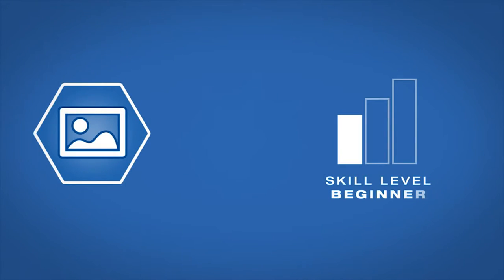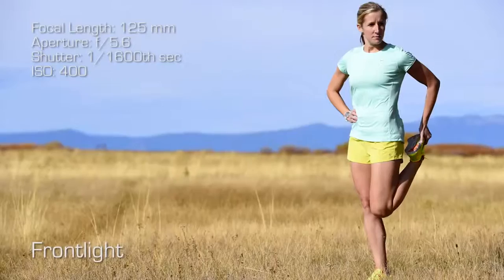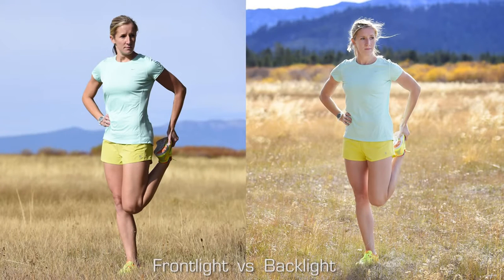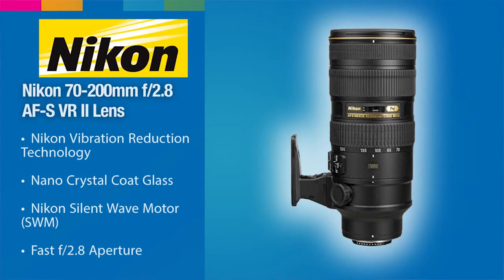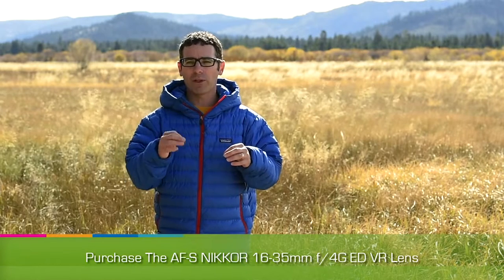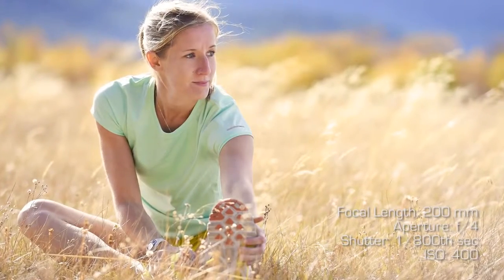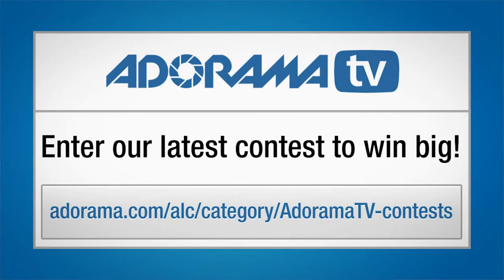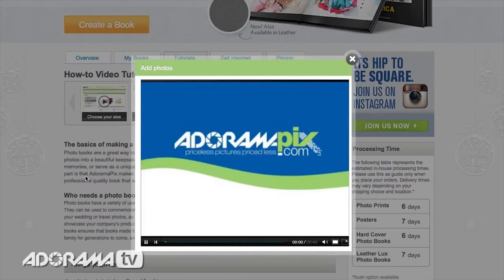Backlight Photography Tip